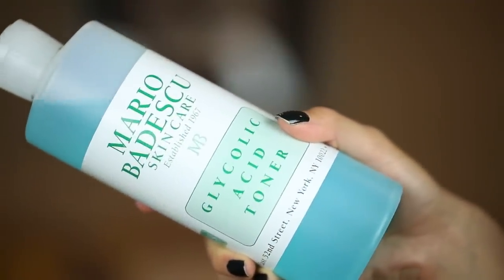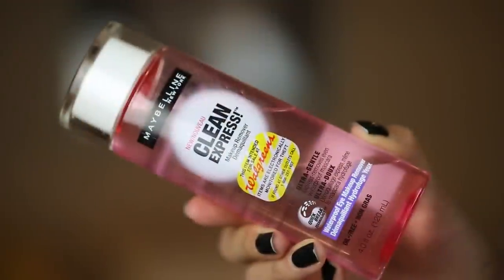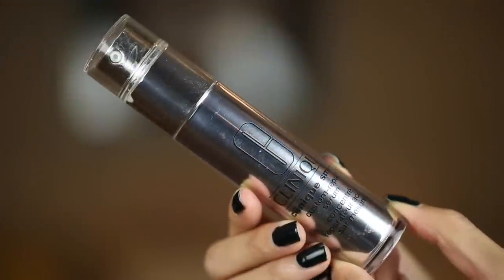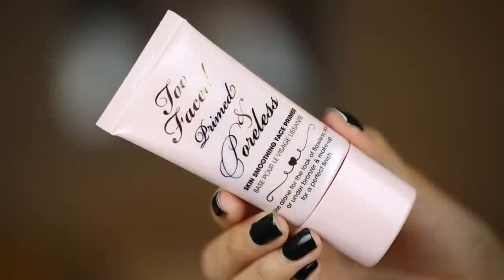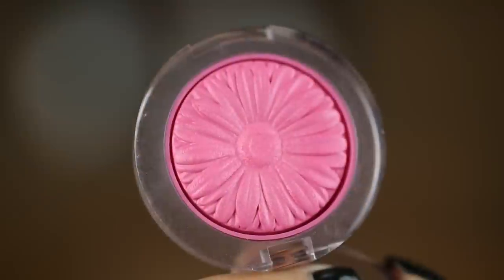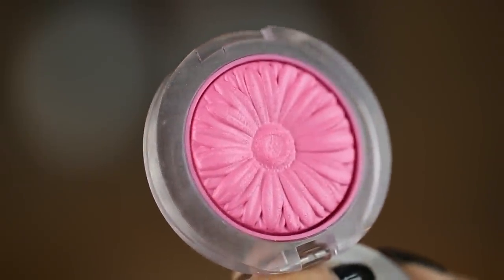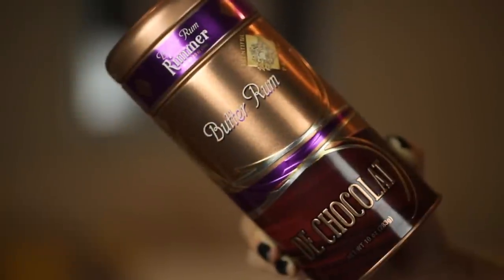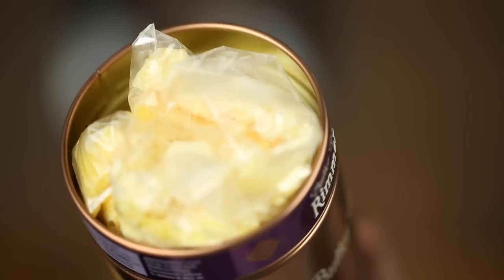October 2014 Favorites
Plentiful Pantry Butter Rum De Chocolat
in Glendale Galleria mall :)

ON ME:

nails - 3.1 Phillip Lim for NARS nail polish in Shutter

lip pencil - Urban Decay 24/7 Glide-On Lip Pencil in Venom

from bauble bar)